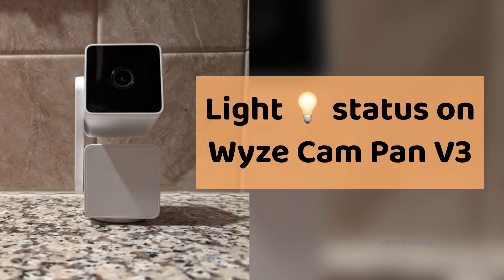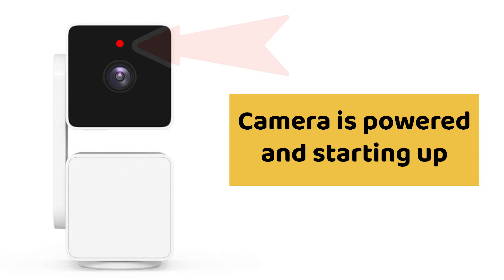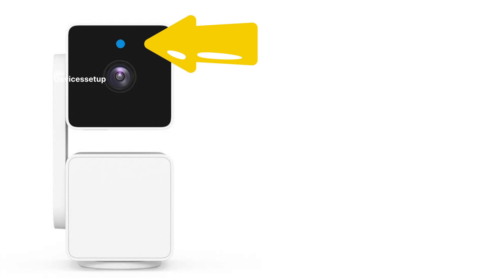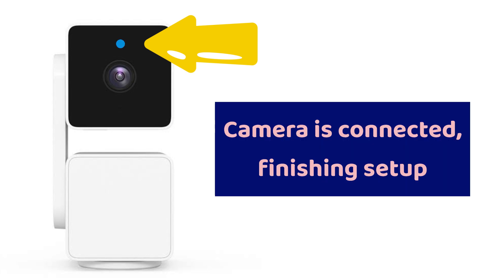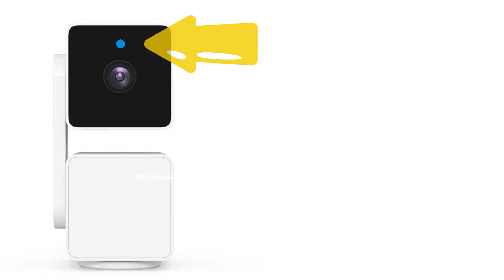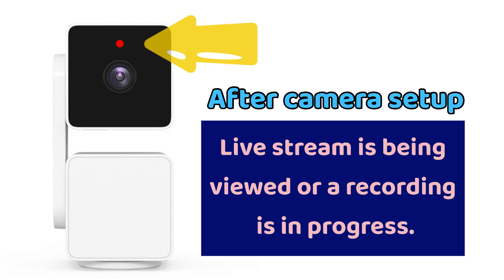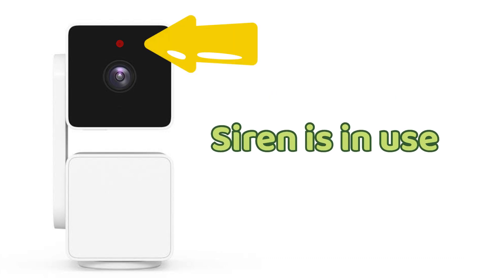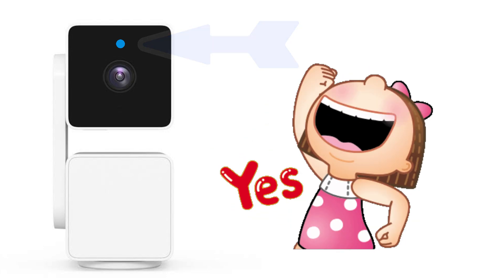Red & Blue Light Status On Wyze Cam Pan V3 Security Camera | Light Status Guide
If your wyze cam pan v3 shows red or blue light flashing or solid then it could mean different thing. So in this video we will guide you about what different lights On ur wyze cam pan v3 means.